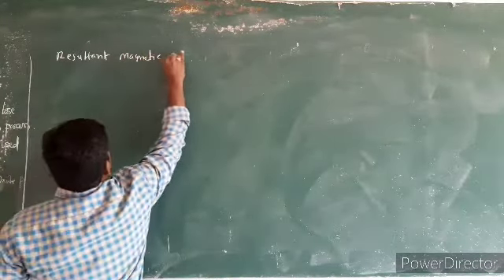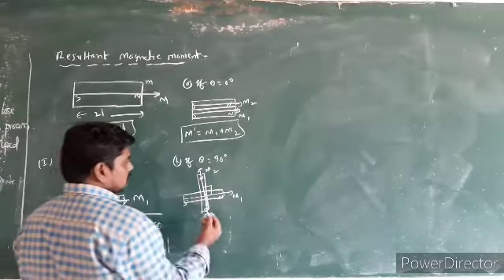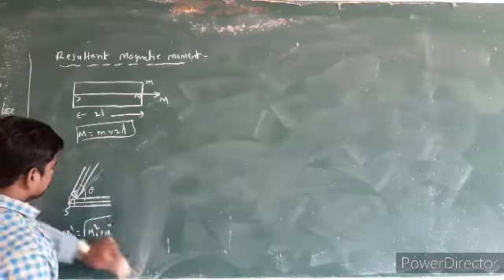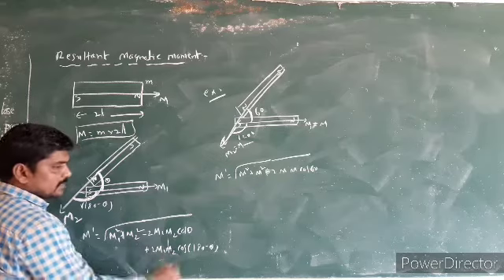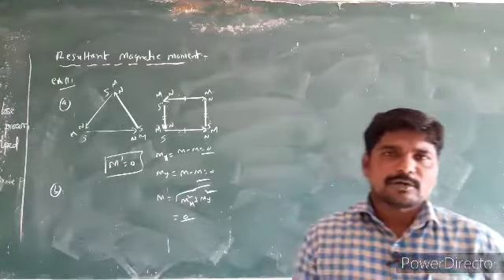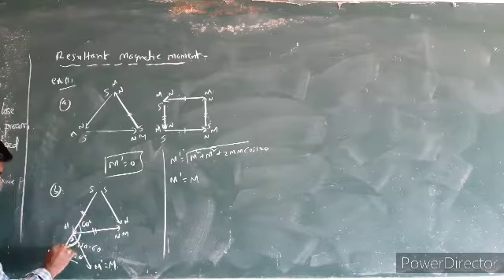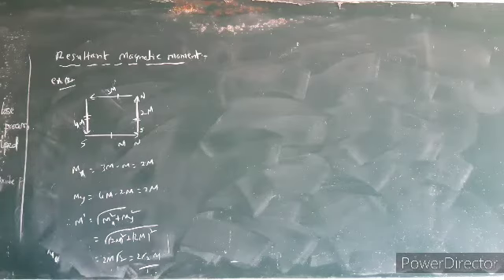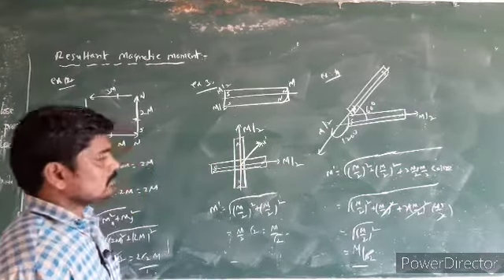2nd puc physics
Resultant magnetic moment